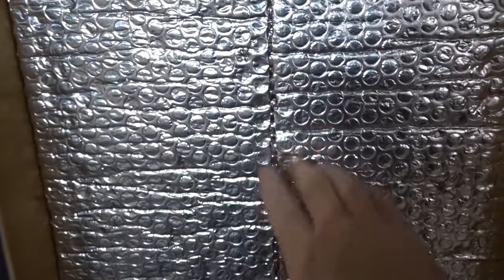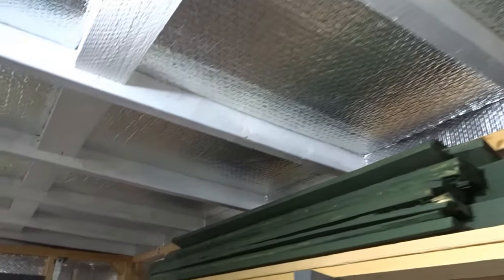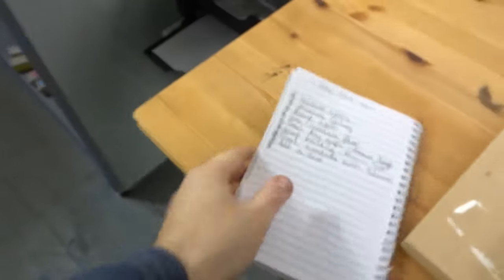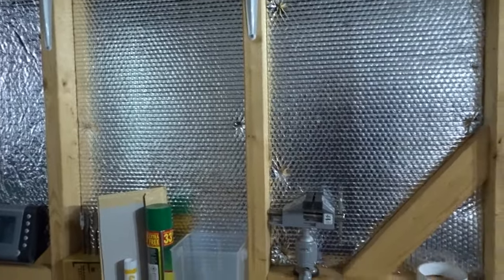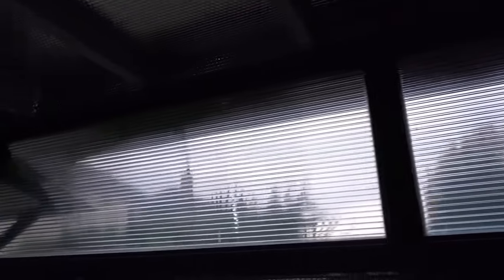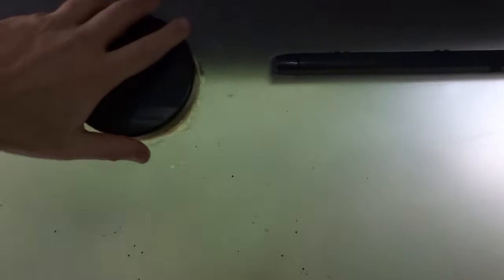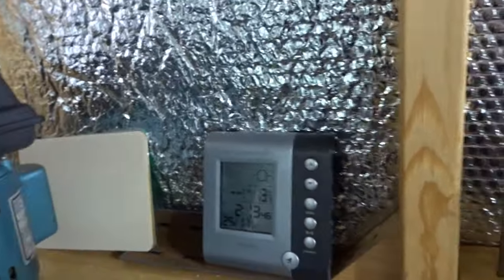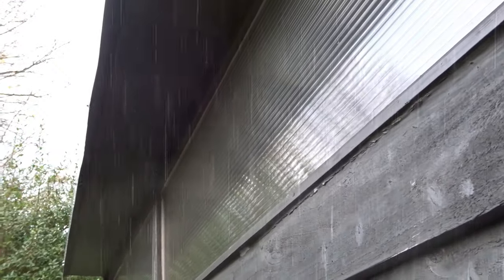How to Insulate your Workshop on a Budget + Prevent Condensation & Mold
In this video I go into How to Insulate your Workshop / Shed / Mancave and Prevent Condensation & Mold during Winter. I built my Workshop over a year ago now and have managed to keep it free of damp, condensation and mold. Please note that I am not an expert on the subject. My advice is based on my own experience so please also do your own research on these matters.